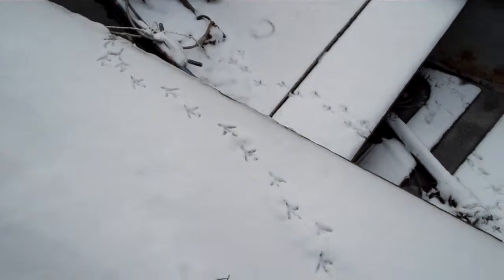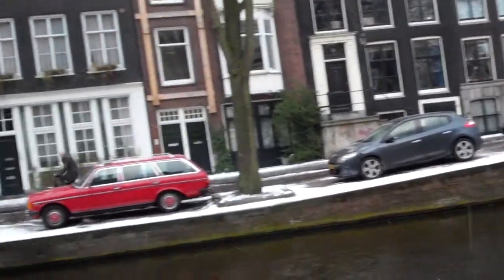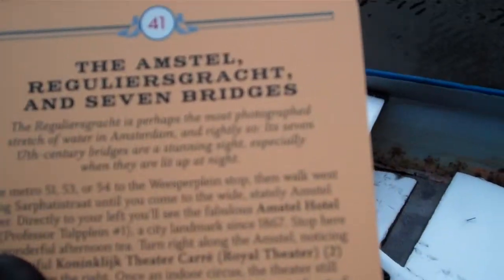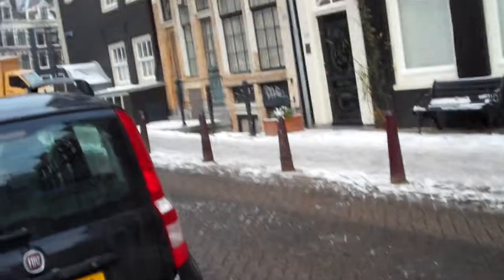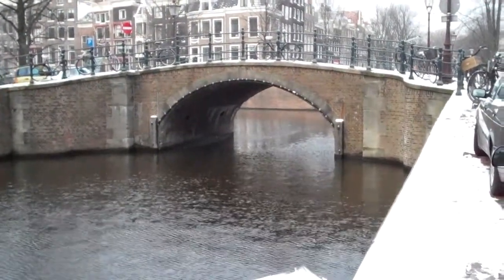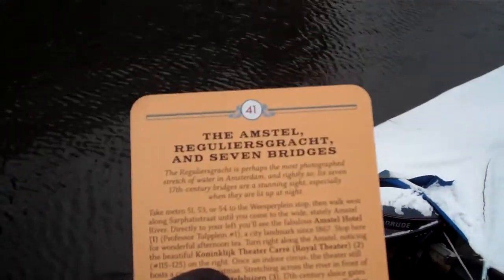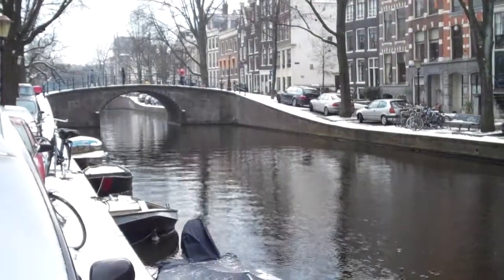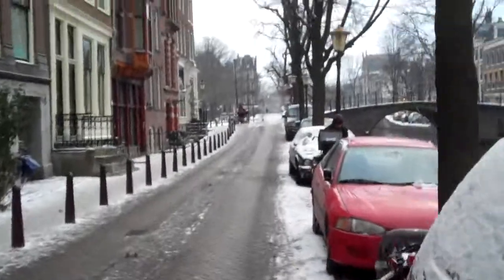Seven Bridges in Amsterdam!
Chris' 2010 Nov - Dec vacation to Amsterdam.